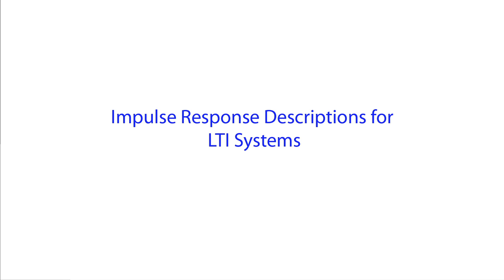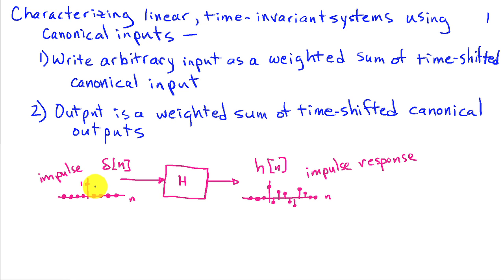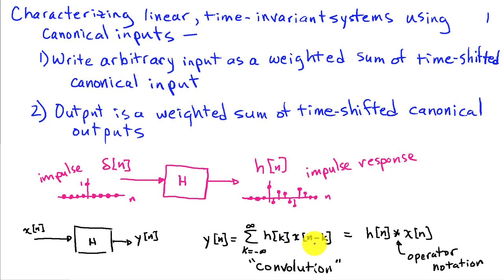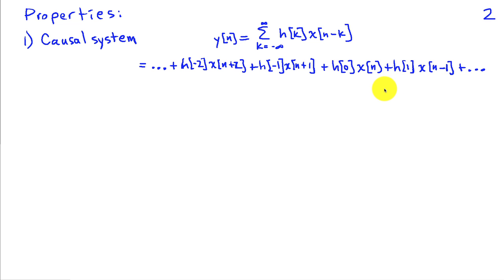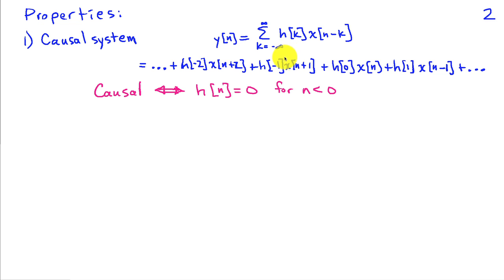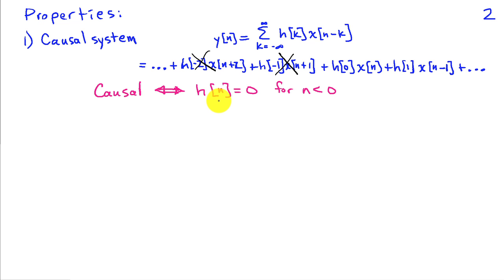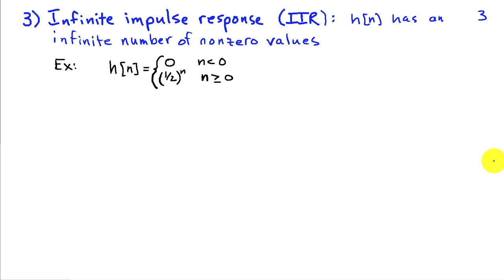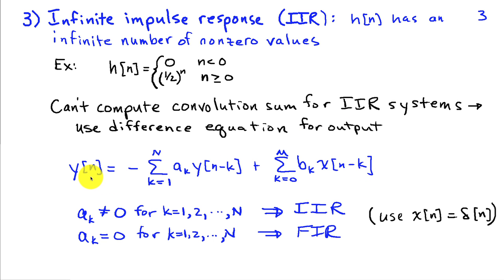Impulse Response Descriptions for Systems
Introduces the impulse response and convolution sum for determining the output of a linear time-invariant system from the input. Defines finite and infinite impulse response (FIR and IIR) systems and relates the impulse response to difference equations.